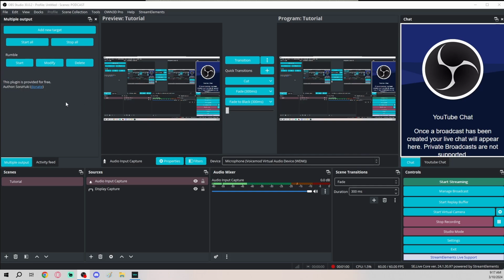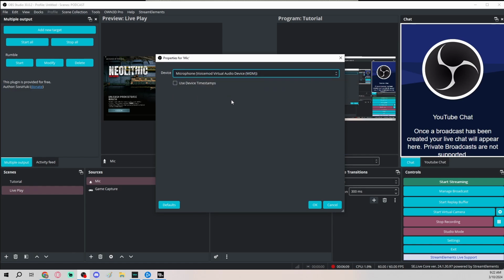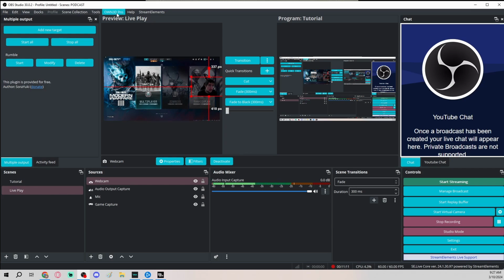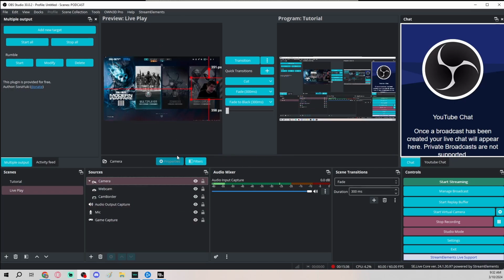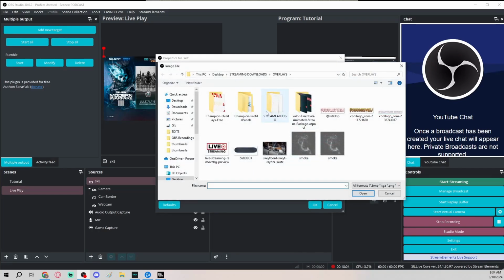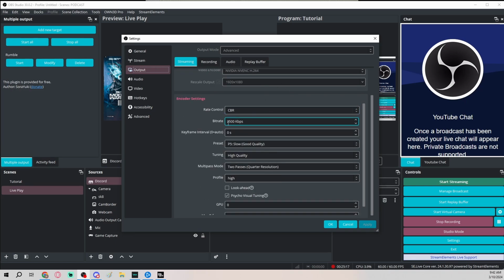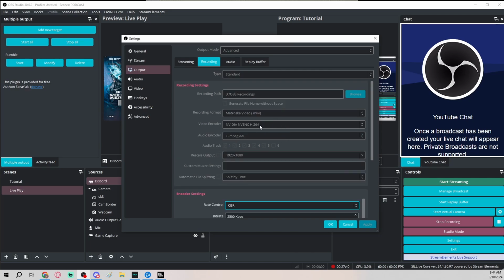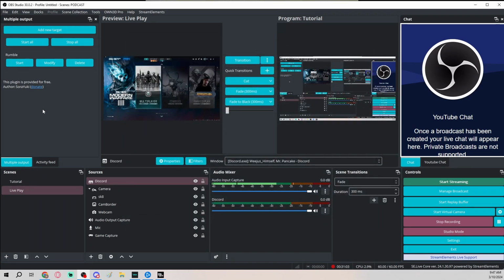Easiest OBS setup for gaming 2024!!!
Quick walk thru on a simple basic OBS setup to record and stream gameplay with your friends. Walks thru basic set up of game and audio capture then dives into simple add-ons that most popular streamers utilize. If you want more detailed explanation over anything or feel there is anything I missed that you would like covered leave a comment down below and I will try to respond as quickly and detailed as I can.